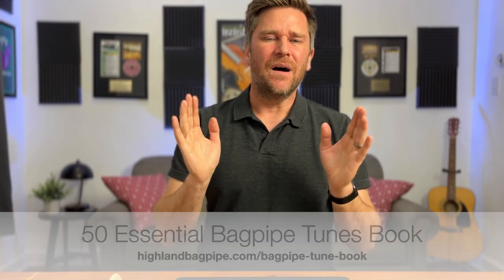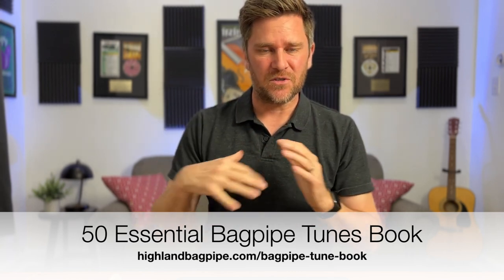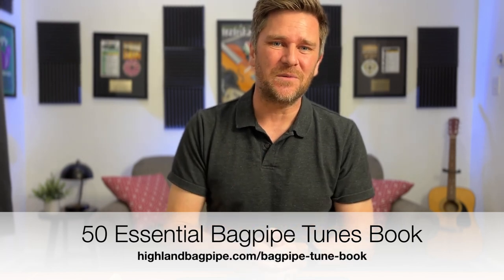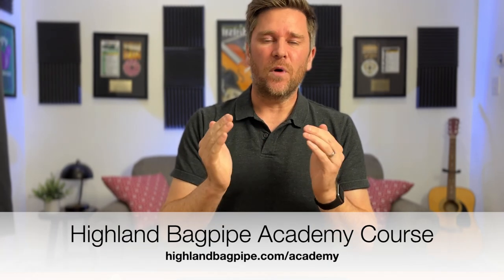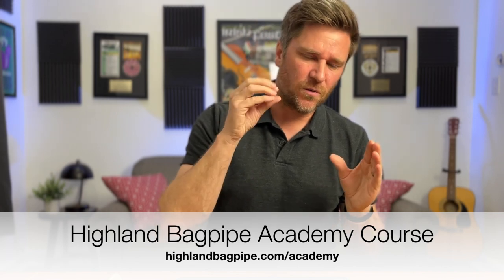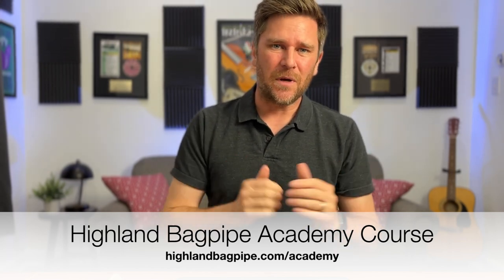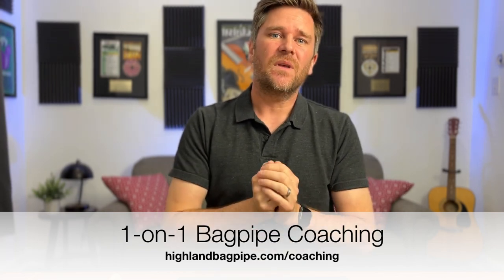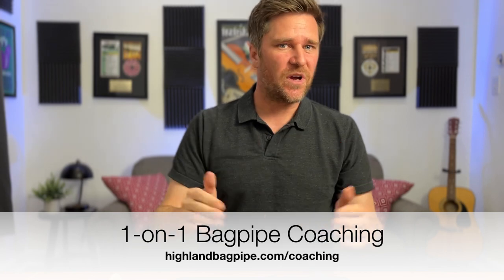Master Bagpipe Tune Colin's Cattle: Bagpipe Tutorial for Beginners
Are you a bagpipe beginner looking to learn a beautiful and versatile tune? Look no further than Colin's Cattle! This 3/4 march can be played at a slow or moderate speed, making it perfect for both practice and performance. It's also an excellent tune to work on your bagpipe grips and doublings, making it a valuable addition to your repertoire.

Whether you're preparing for a Highland games event or simply want to improve your bagpipe playing skills, mastering Colin's Cattle is a significant accomplishment. So, grab your practice chanter and join me for this bagpipe lesson!

Free Beginner Bagpipe Course - Getting started on the bagpipes

Chapters
00:00 - Intro
02:38 - Colin's Cattle (Part A)
03:37 -  Colin's Cattle (Part B)
04:32 -  Colin's Cattle (Full Tune)